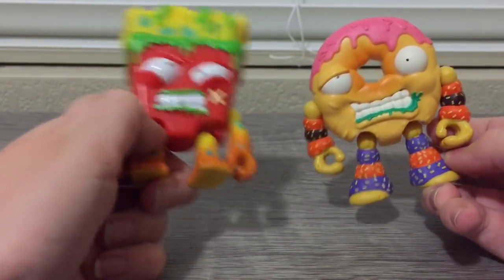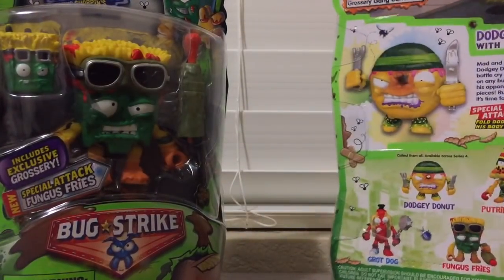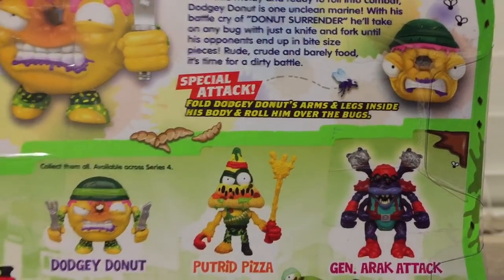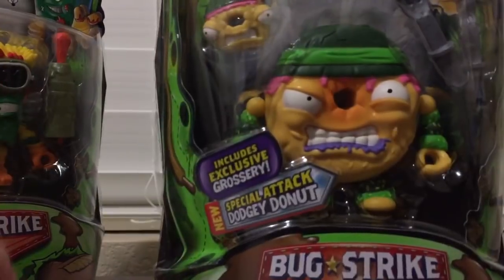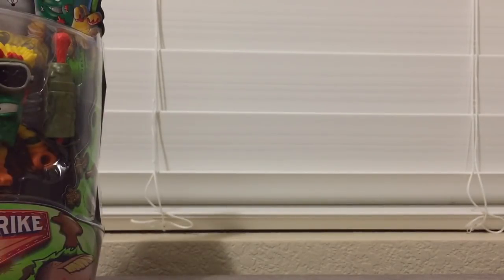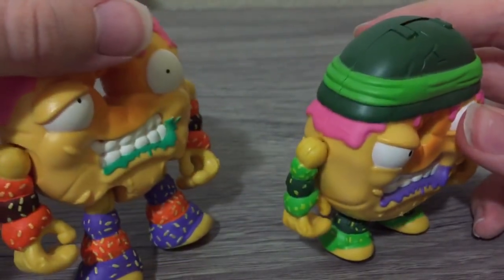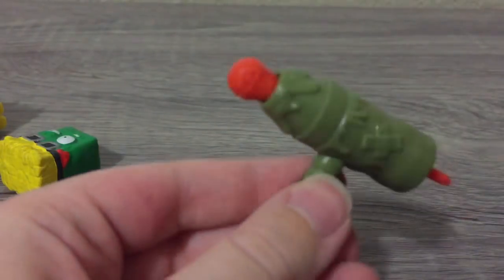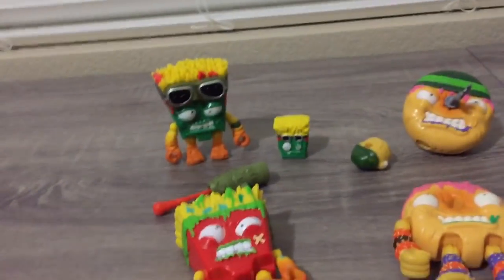Grossery gang series 4 action figures opening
Series 4 Grossery gang fungus fries and dodgy donut action figure opening